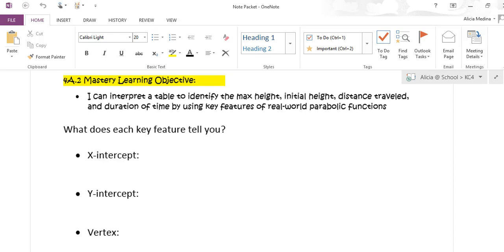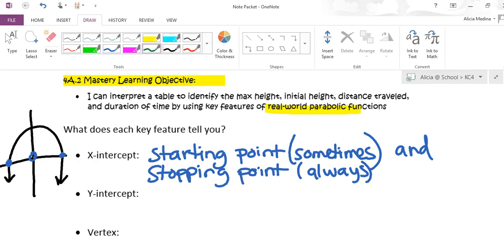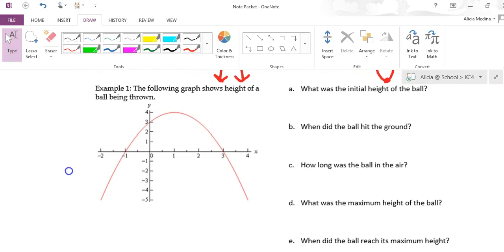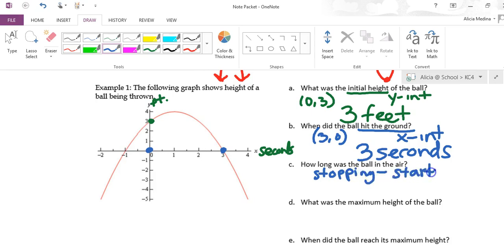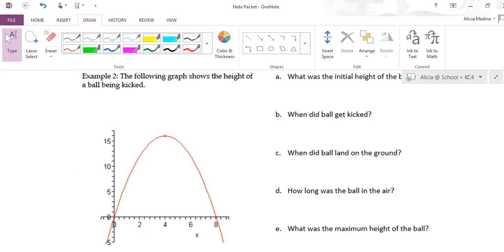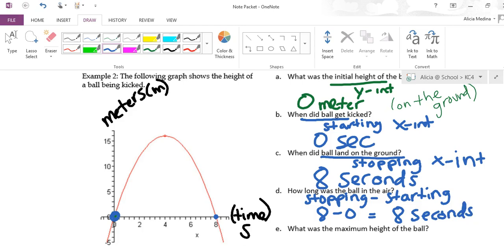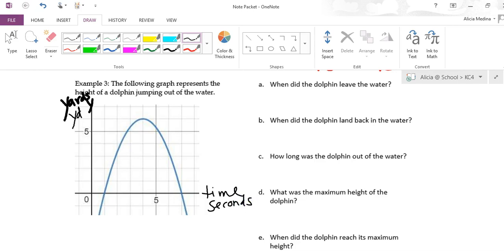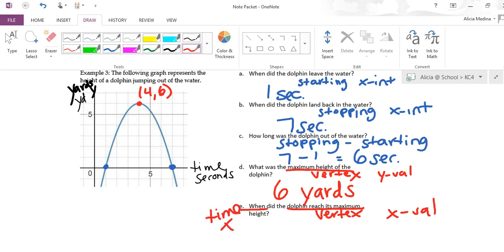Core KC4 Target 4A 2